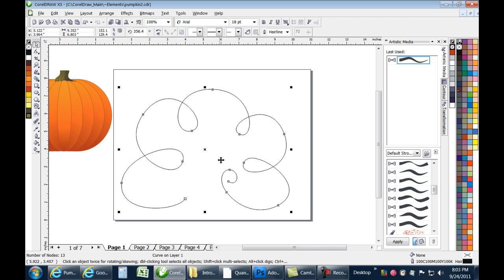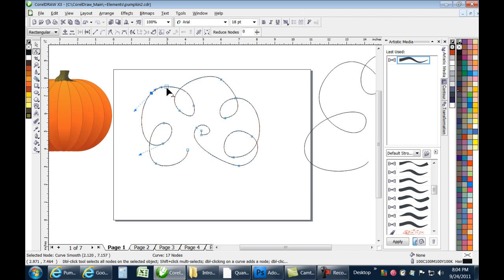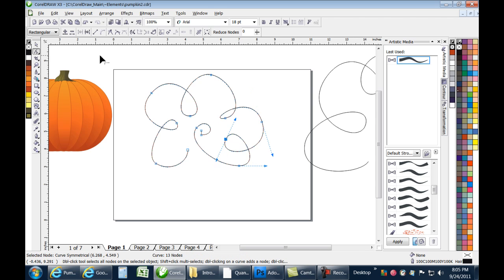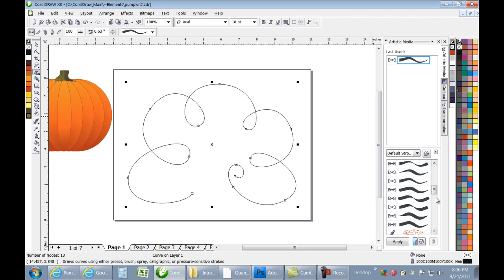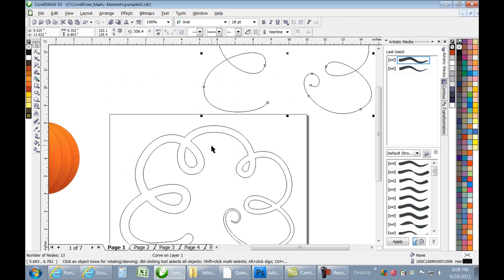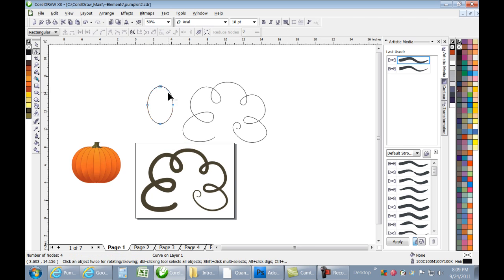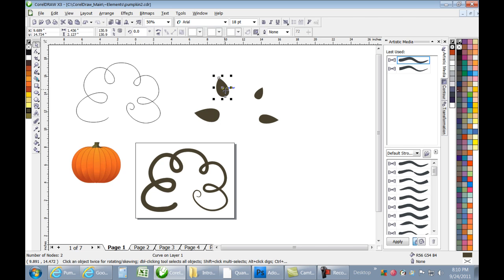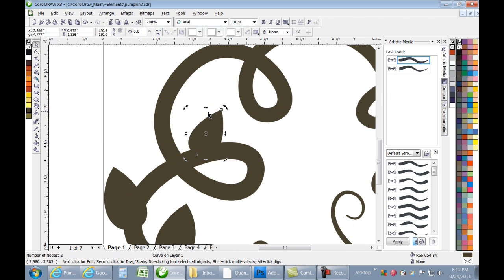Pumpkin_Project_pt_2_CorelDraw_Tutorial_English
Part 2 of 3 part series where we are creating the vine, leaves and flowers that compliment the pumpkin that we created in the first video